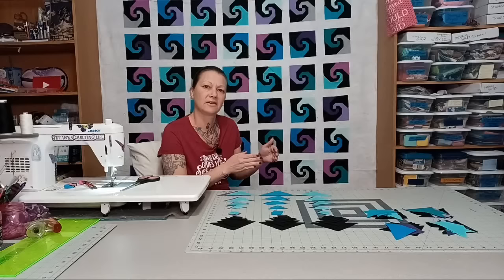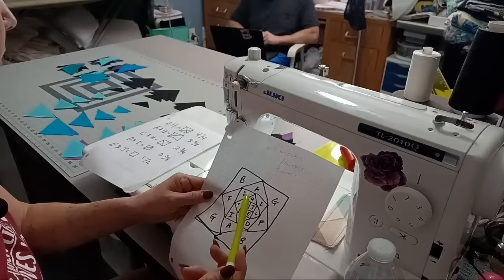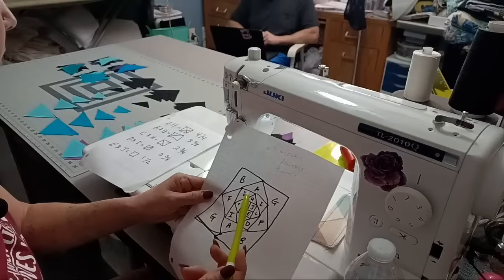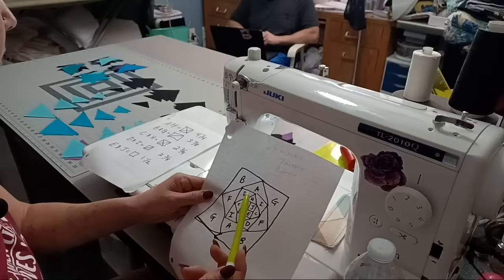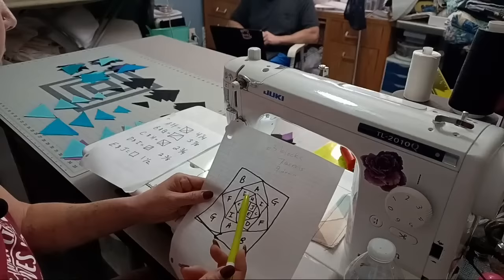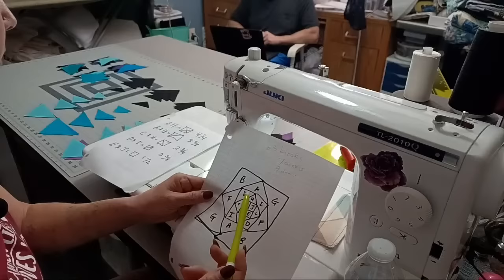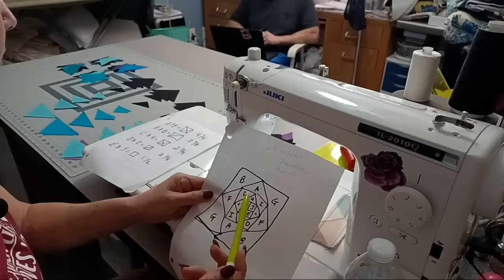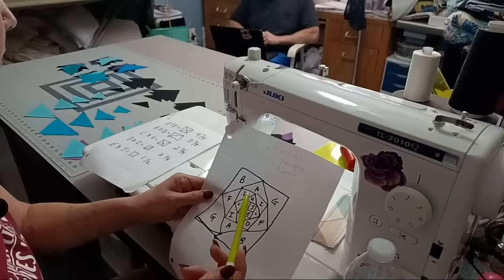Sew Sunday 2/11/24 Snail Trail Progress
Today I'm working on my snail blocks, which I have been working on for 4 years. Now it is ready for sashing.

I do not expect or ask for anyone to just Give Me Money. With that said I have been asked if there are  ways to donate to me. So if you would like to help out in any way I have 3 ways set up.  (Some prefer one over the other, the reason there is 3 ways)
Go Fund Me Tip Jar:
Direct Mail USPS:
Tiffany Groff